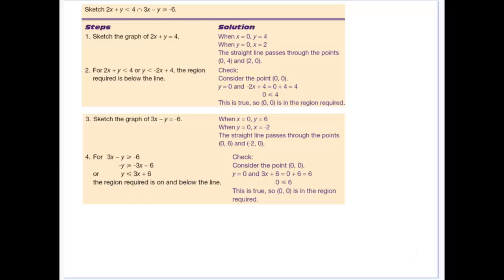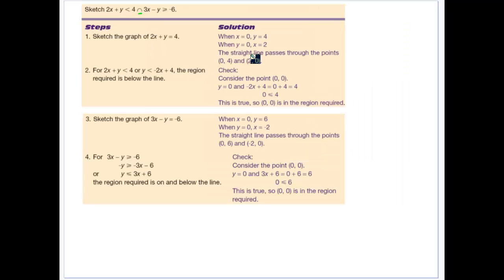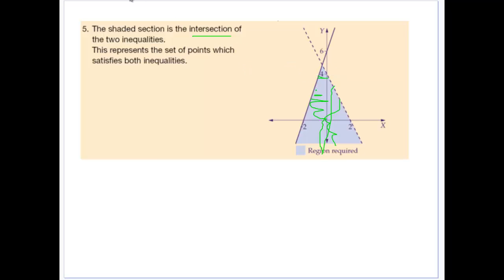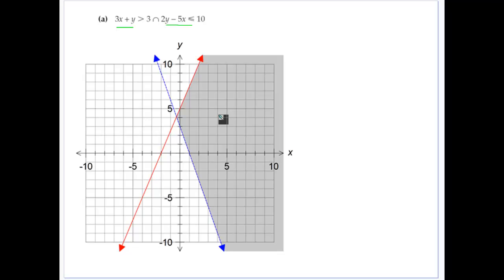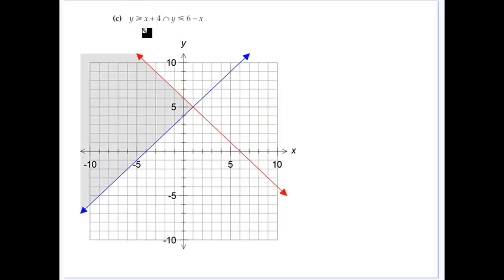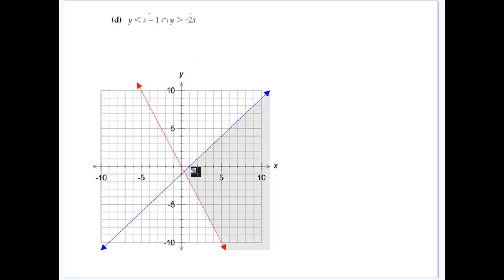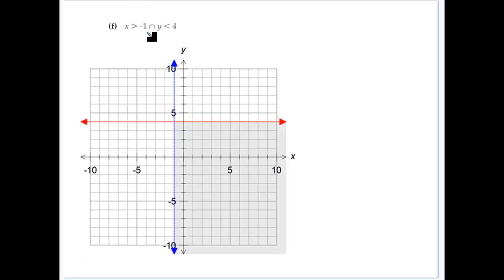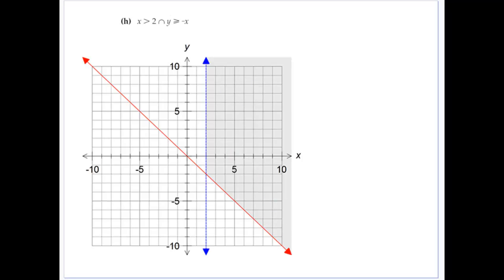Graphing Inequalities 5